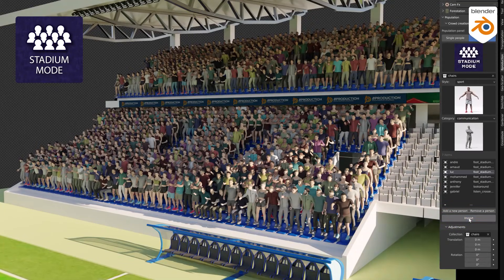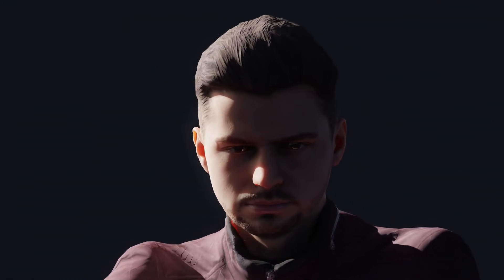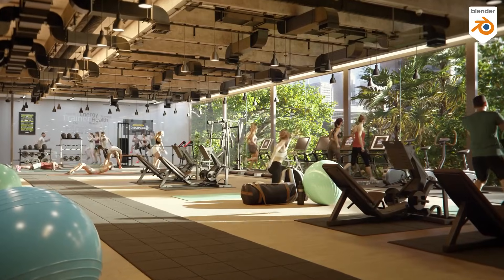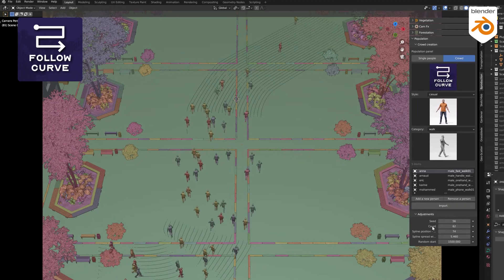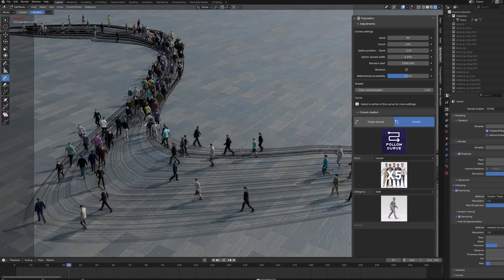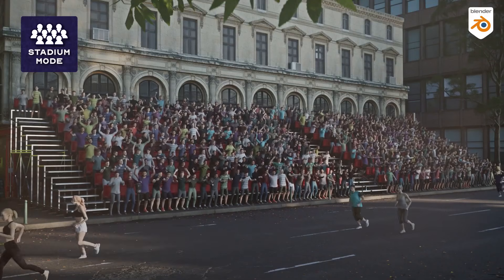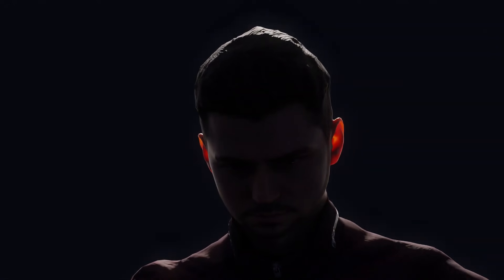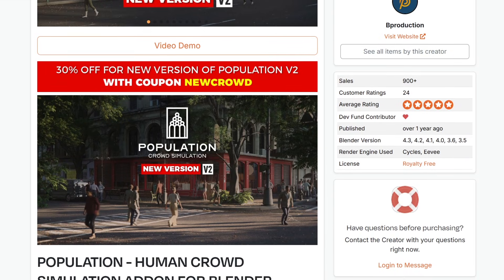This Blender Addon Allows you To Simulate Crowds | population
Productivity►:
Clean Panels